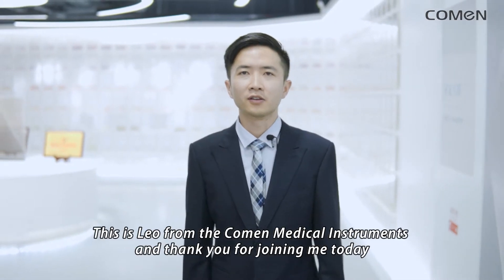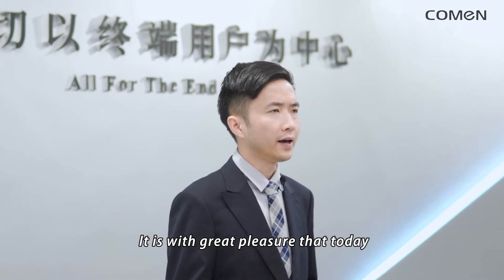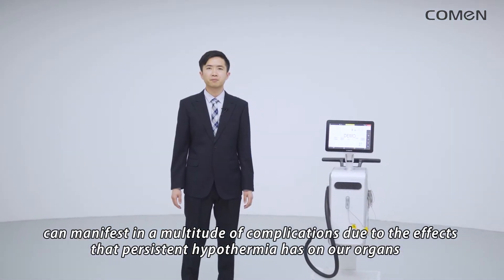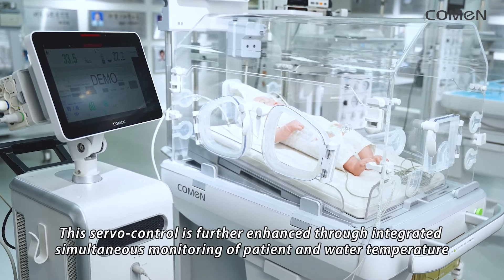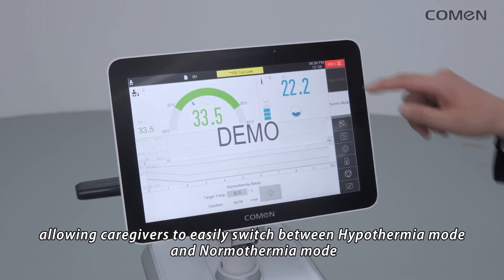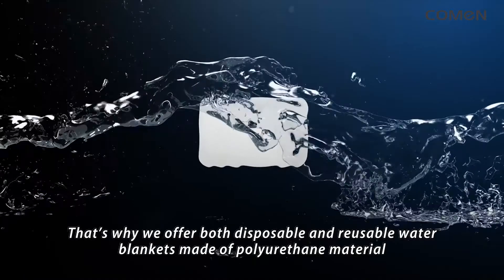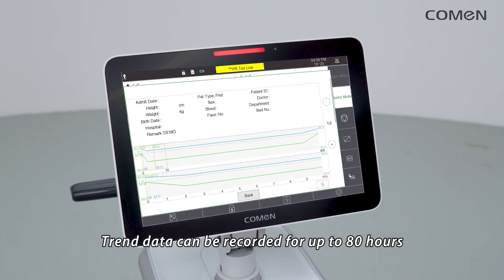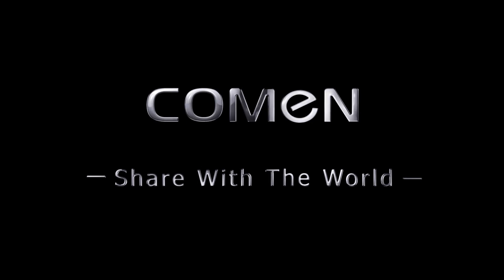COMEN Temperature Control System - P6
COMEN P6 is the world’s first comprehensive temperature control system, created based on the complexity of clinical usage: outstanding semiconductor technology with Cooling, Heating in one system; precise temperature feedback deviation down to 0.1°C, to achieve more accurate and stable temperature control; in combination of modular design for greater convenience. Unexpected complications in new-borns receiving therapeutic hypothermia can be overwhelming and stressful due to the influence it has on their cardiopulmonary system, P6 has integrated with real-time and constant monitoring systems of vital signs to ensure safety of neonates.